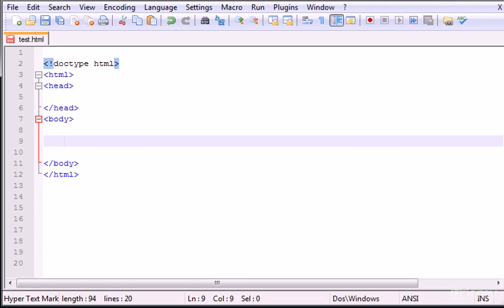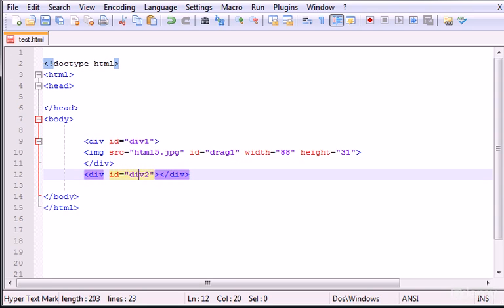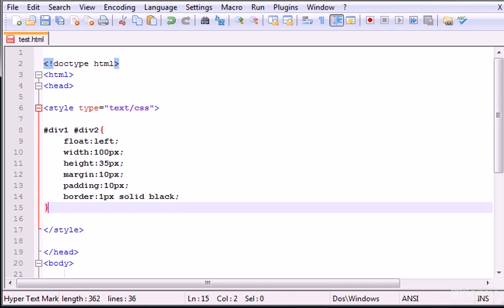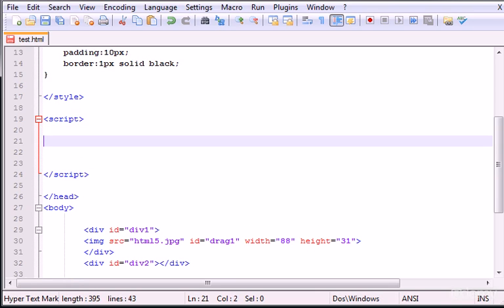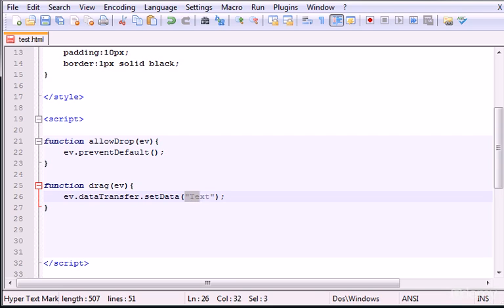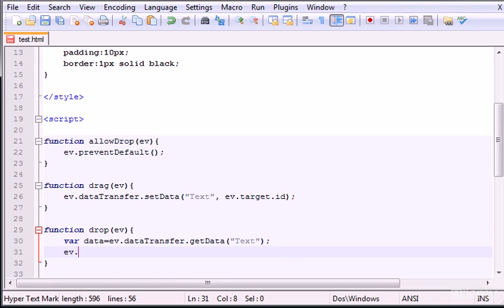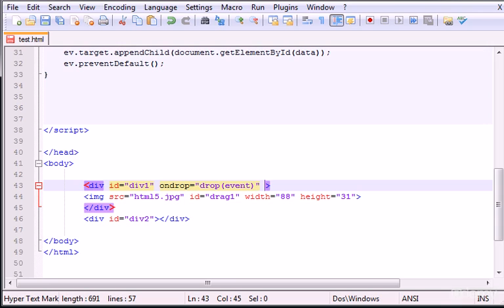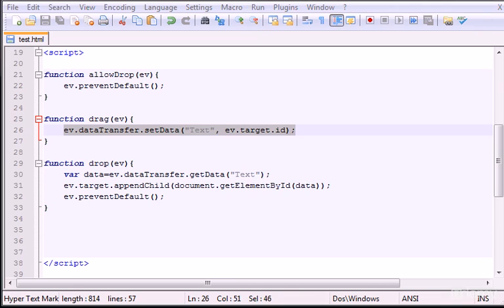HTML5 and CSS3 PART 20 Drag And Drop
HTML Drag and Drop API

Drag and drop is a very common feature. It is when you "grab" an object and drag it to a different location.

The example below is a simple drag and drop example: